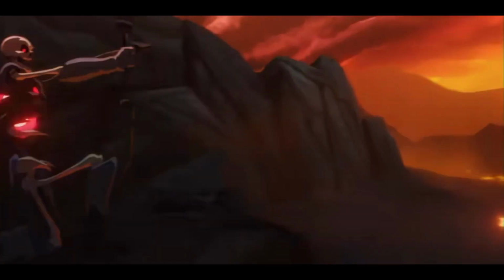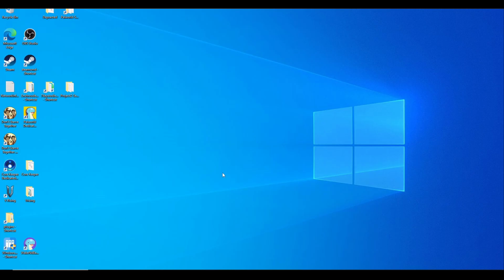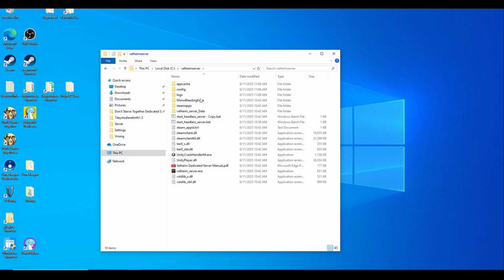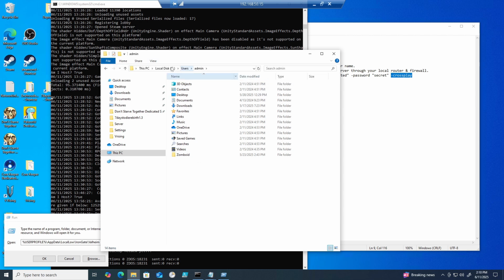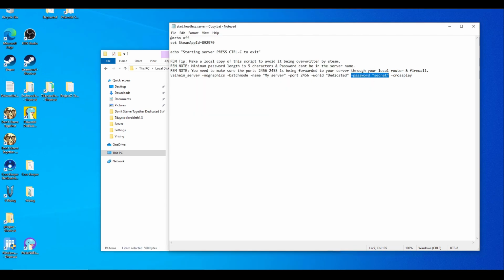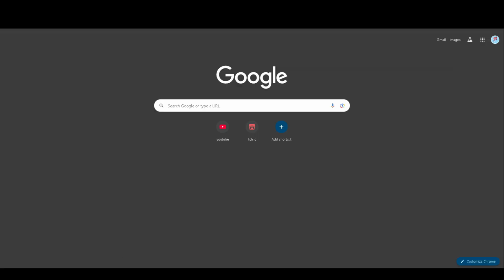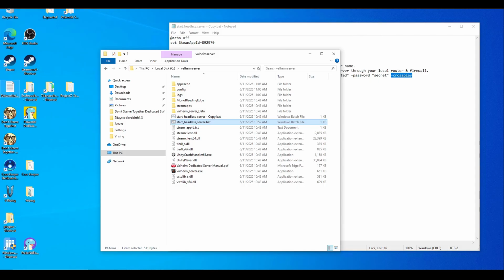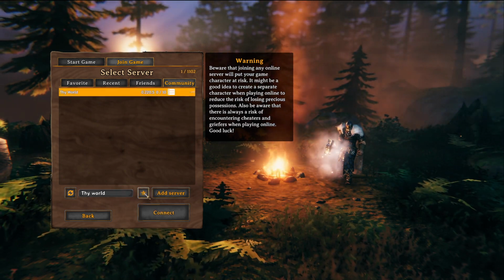How to Set Up a Valheim Dedicated Server with SteamCMD | 2025 Tutorial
This is guide on how to host your own Valheim dedicated server.

Command Line to download Valheim server to Run:
steamcmd.exe +login STEAM-ACCOUNT-NAME +force_install_dir C:\ValheimServer +app_update 896660 validate +quit

Timeline Guide:
0:00 - Intro

0:21 - Download SteamCMD

0:52 - Command Prompt to download Valheim Server Configs

1:33 - Editing Server settings

2:00 - World Location - Optional: Backup the files somewhere else

3:04 - Server Password Settings and Public listing

3:27 - Port forward 2456:2458 & Port Forwarding Demo

4:31 - Start the Dedicated server

4:50 - Launching the Game

5:12 - Outro